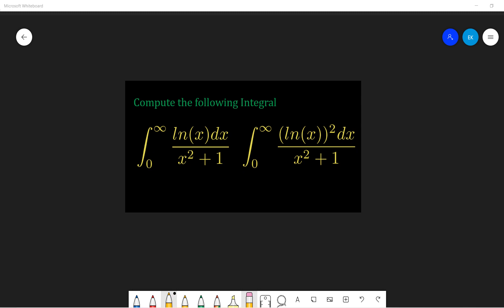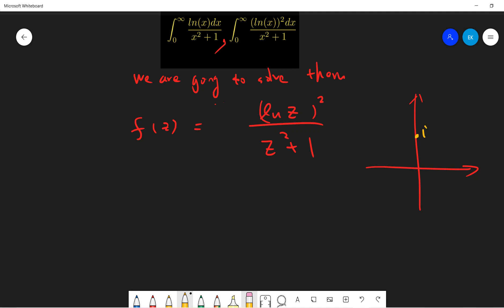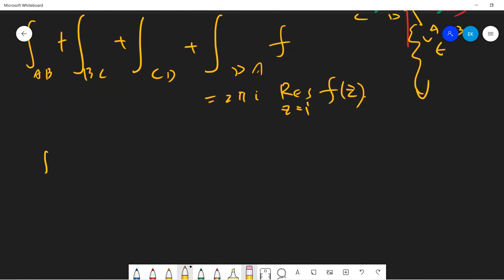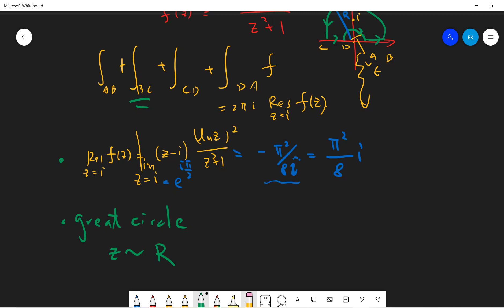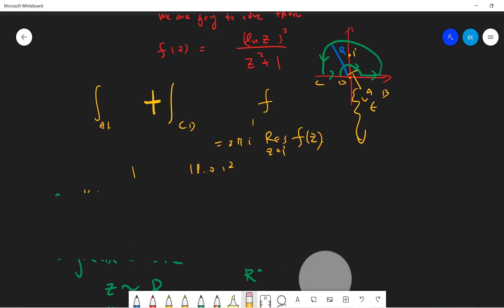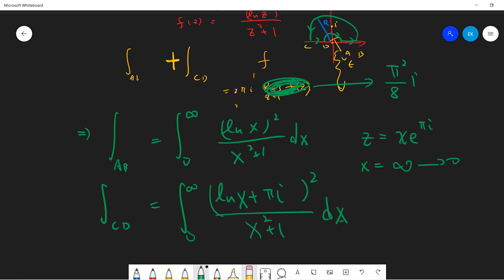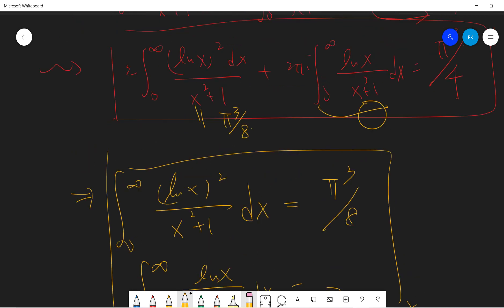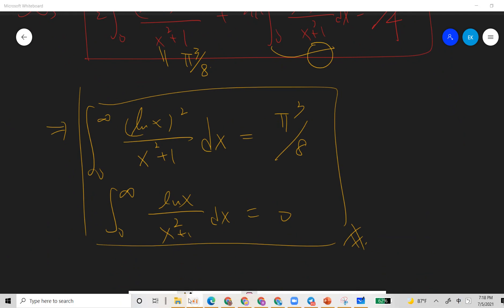Complex contour: Integral of ln(x)/(x^2+1) and ln(x)^2/(x^2+1)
more video lists:
機率

Real analysis